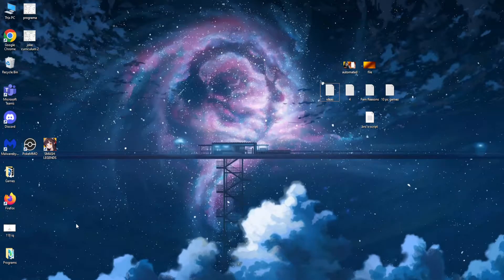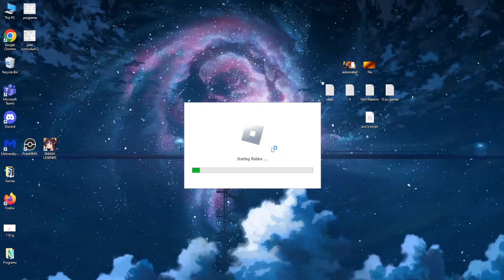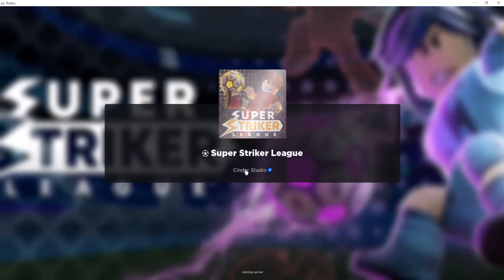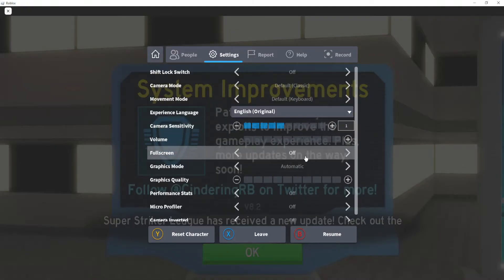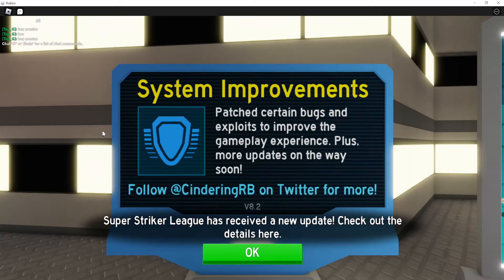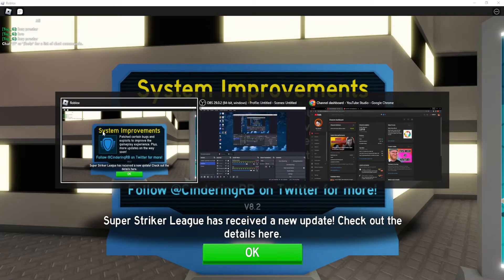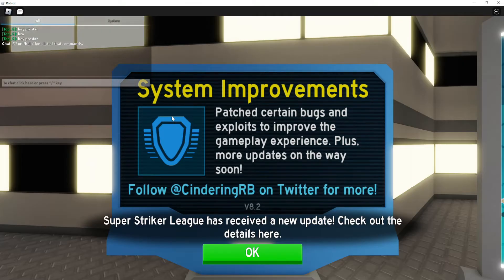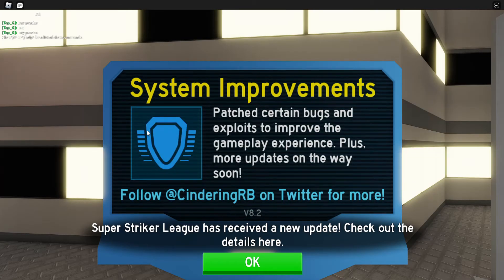How To Enter Roblox Fullscreen Mode And Hide Taskbar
In this video I show you how to make your Roblox game full screen and hide your Windows task bar when playing or recording Roblox. If you've ever wanted to know how to enter fullscreen mode in Roblox then this is the video for you.